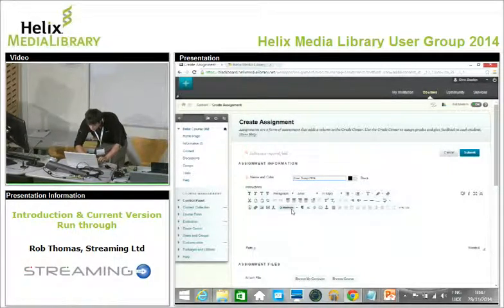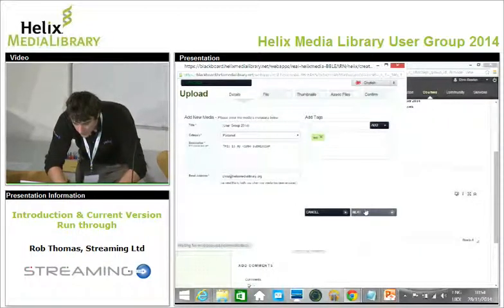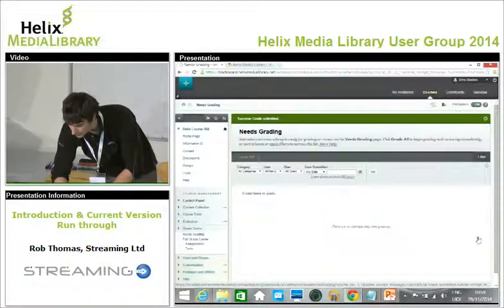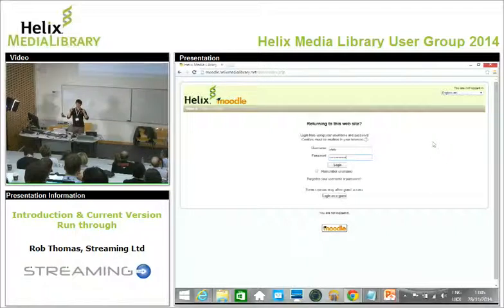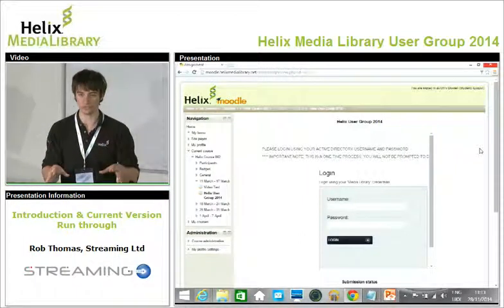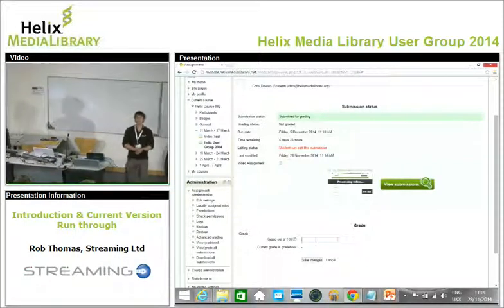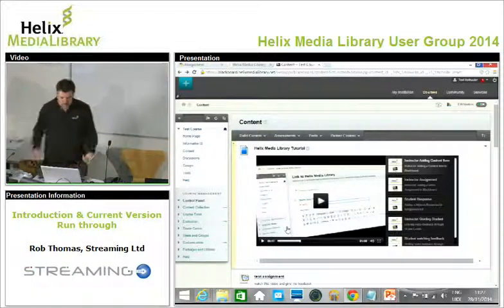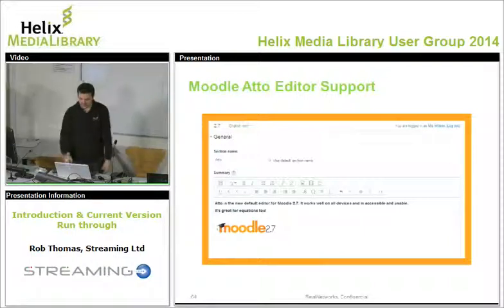Helix Media Library User Group 2014 - LTI Integrations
A summary of Media Library's LTI integrations with Moodle and Blackboard. Demonstrations of both as well as Q&A session